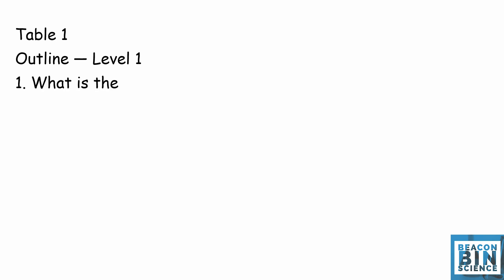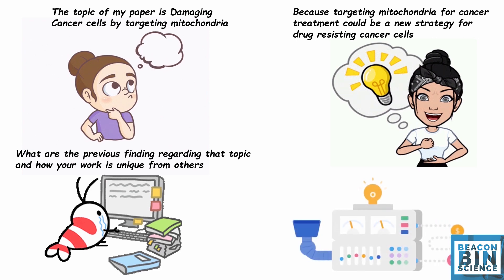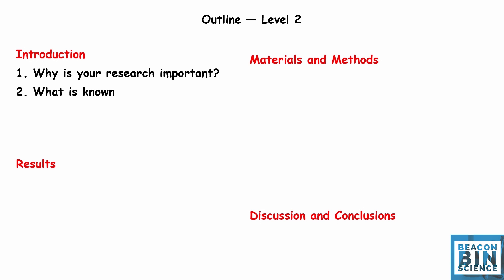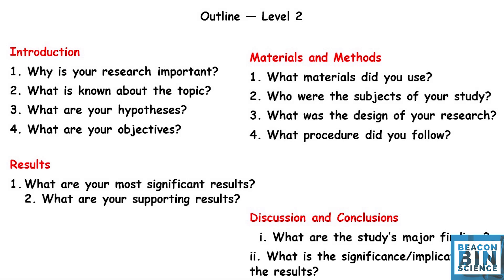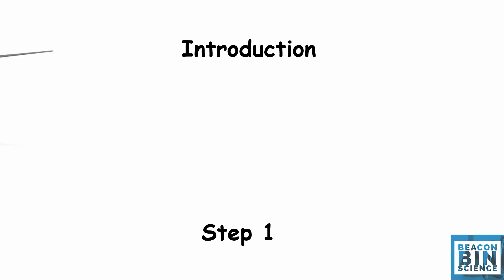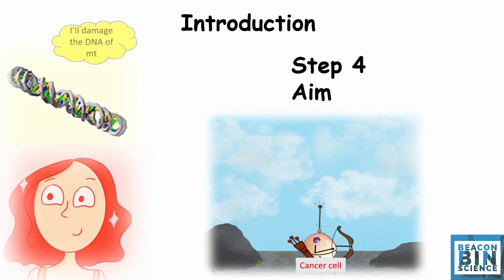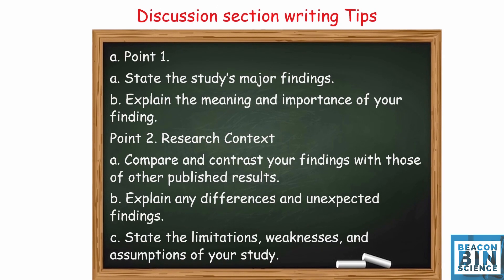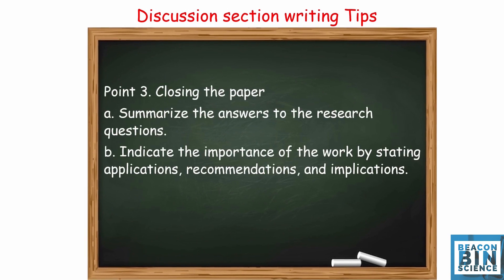How To Write Research Paper Without Any Prior Experience, Step By Step Learning | Dr. Aman Bajpai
One thing out of many that we all have fear in academics is writing a research paper, believe me, when I was writing my 1st paper I was totally blank from where to start and what exactly comes under different sections like that, but by the help of my senior and mentor, I managed to complete it. And now I have decided to help you with the same, so that watch this video till the end I will decode it all for you step by step.